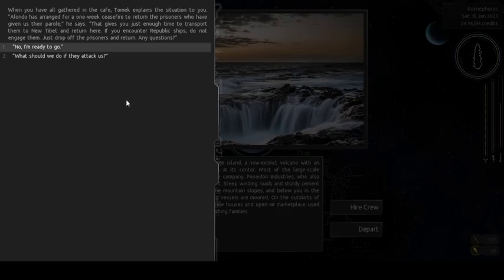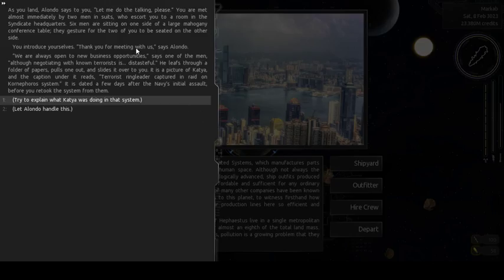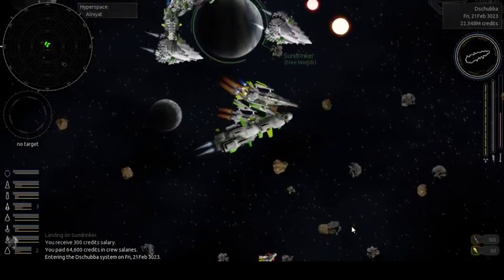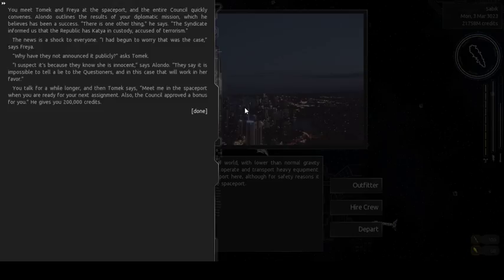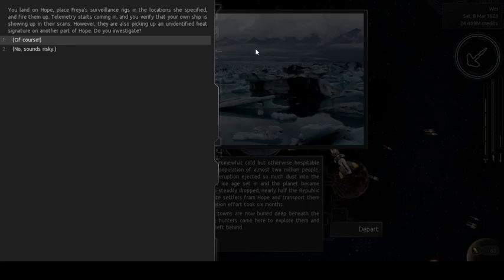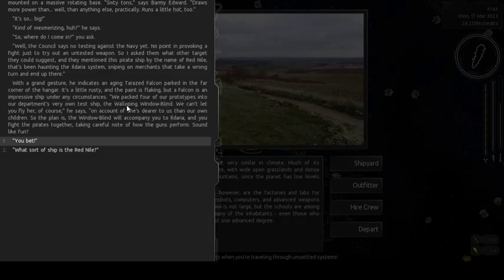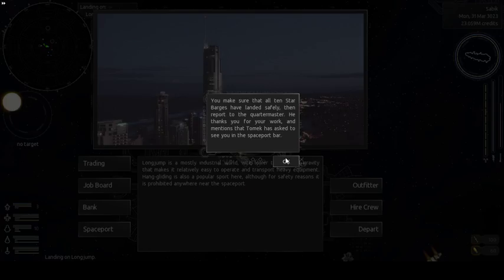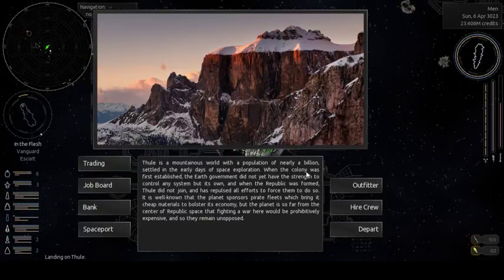TO WAR!!| Endless Sky| Endless Sky EP: 17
we`re blasting off in our first adventure in the game Endless sky!

in this episode, we continue our search for the nuclear terrorists, join the Free Worlds, and go to war with the Repubic!

Note: Ship names in the comments would be very appreciated

EDITING A VIDEO DEWDOLEDO
THAT`S THE WRONG COLOR DEWDOLEDO
(INSIDE JOKE)

Crusty Sunscreen (my friend) says hi